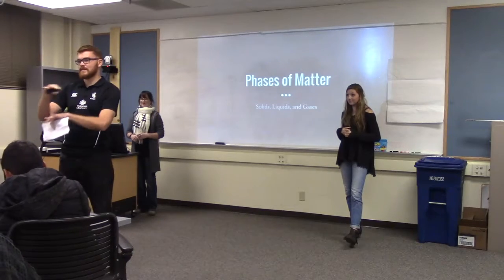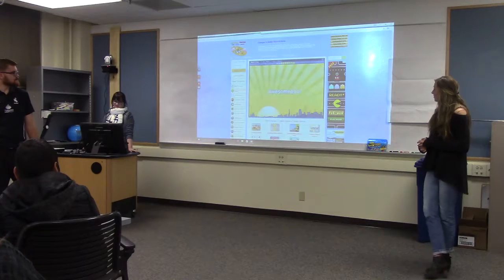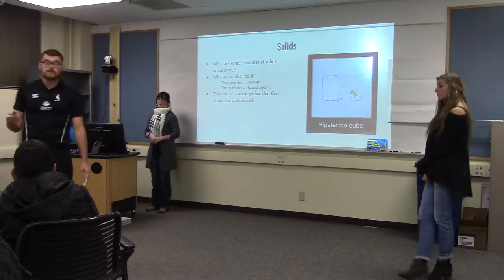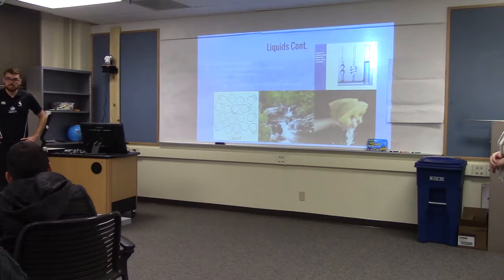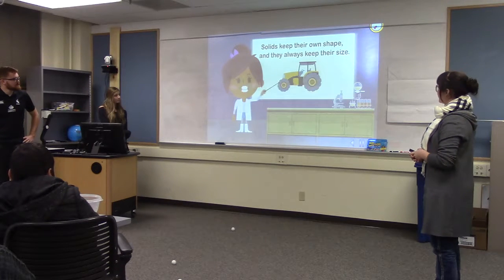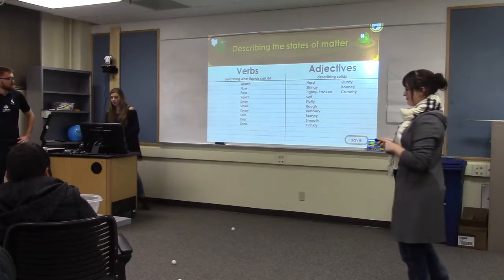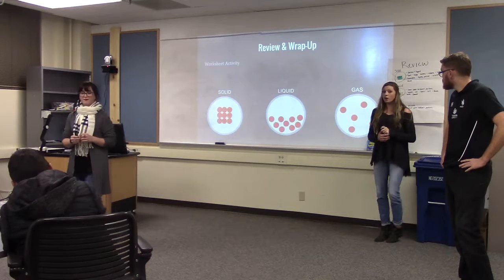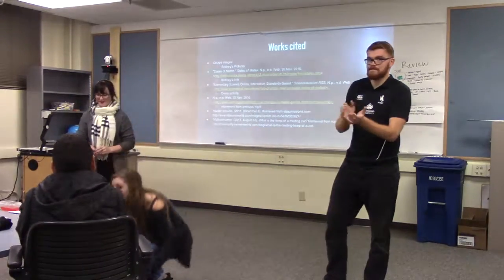Stark Video Reflection